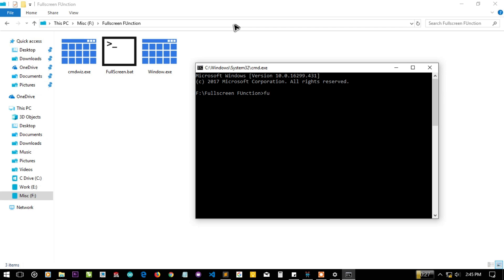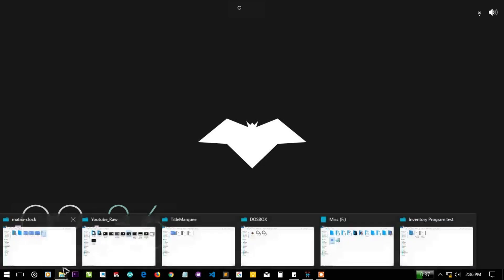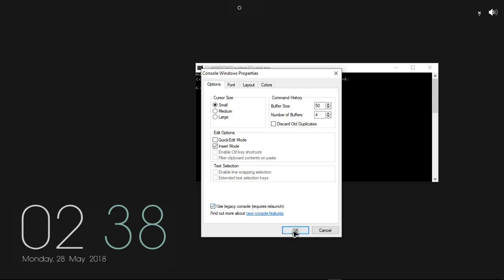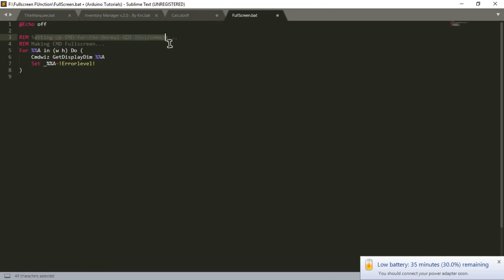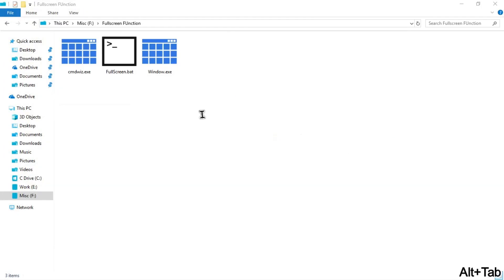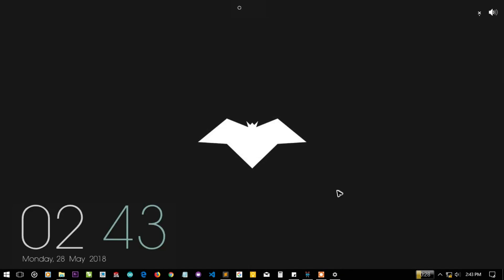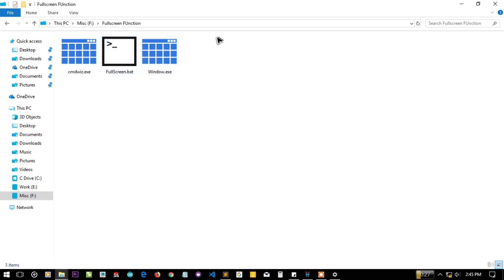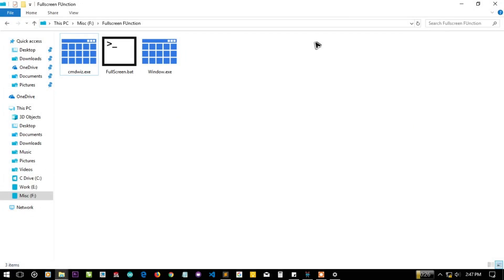Make CMD Fullscreen with Code | Batch File Fullscreen Command | JayPakGaming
In this video, we are going to learn - How to make the CMD screen a full screen from the script. for the different screen sizes, you cannot code statically, so you need to be dynamic.

Official article: [will be available soon]